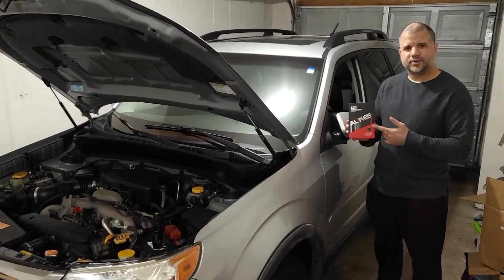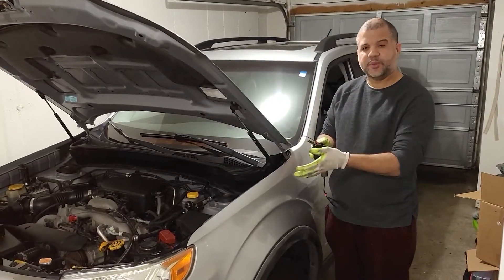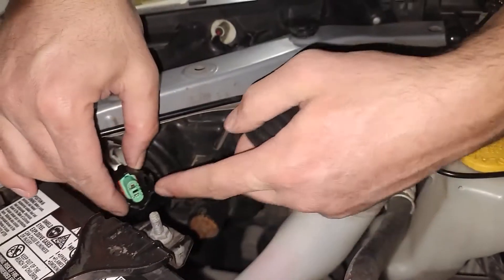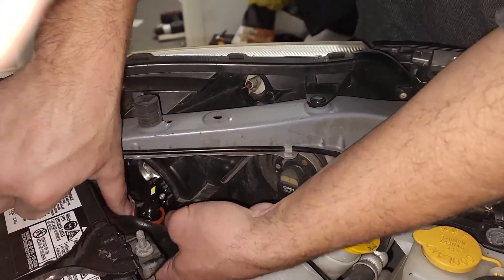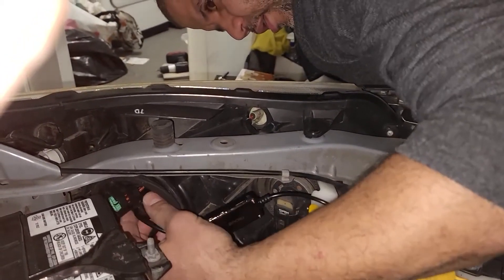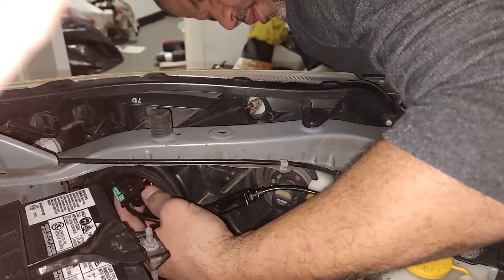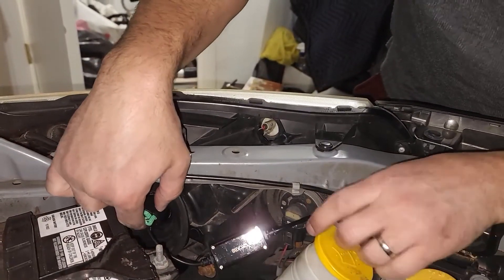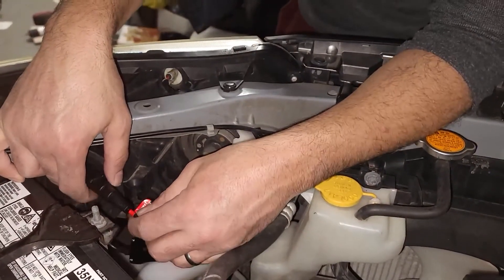2009 to 2013 Subaru forester Led headlight kit Install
In today's video, I will show you how to upgrade your car's old antique halogen bulbs to modern lighting by installing an led bulb kit. This process will apply to foresters from 2009 to 2013. The items used in the video are the following.

1.  Car headlight dustproof Seal cover.
2.  @Aukee Led bulb kit. 9005
I removed the battery on the driver's side for better access to the rear of the headlight.  I also removed the air intake on the passenger side to access the rear of the headlight better.